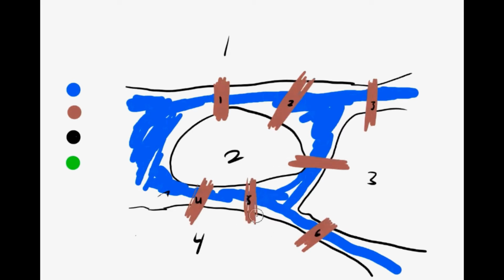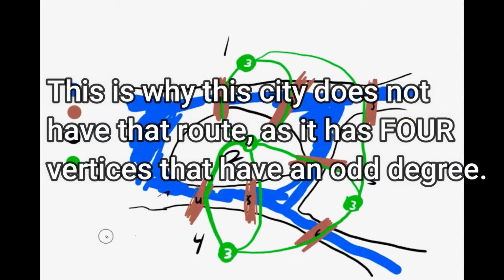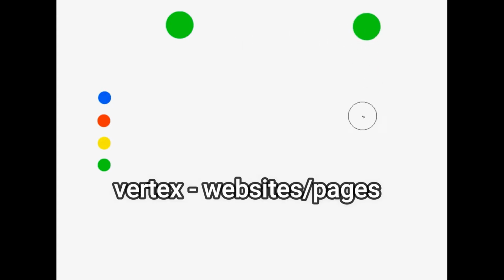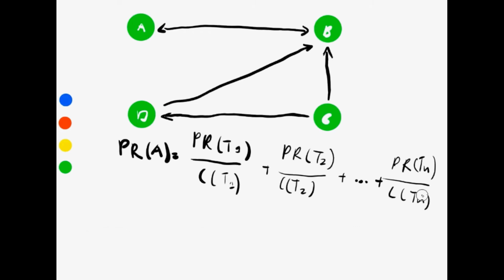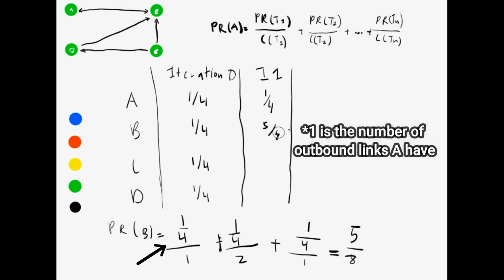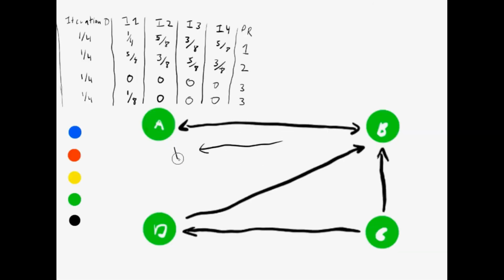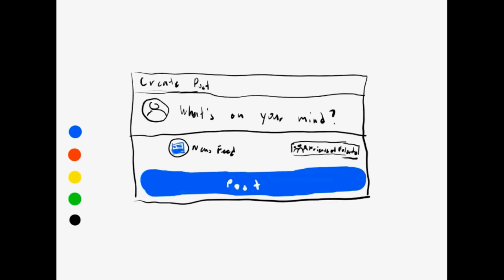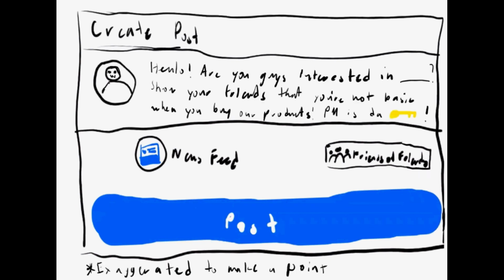A crash course on Graphs and Networks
Learn about how the Graph Theory came from Leonhard Euler trying to solve the old problem, the Seven Bridges of Königsberg. How PageRank is computed and how to illustrate connections and importance of websites; and illustrate social networks where you can then apply the knowledge you get from it to promote your business.